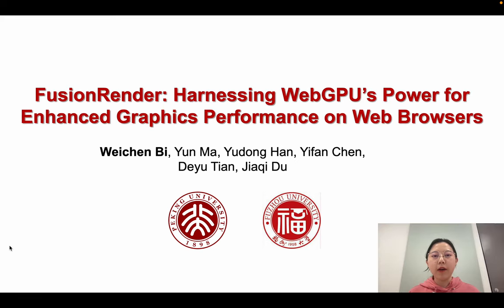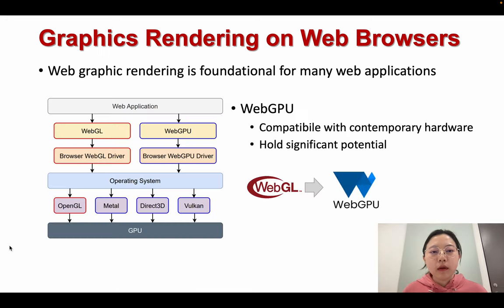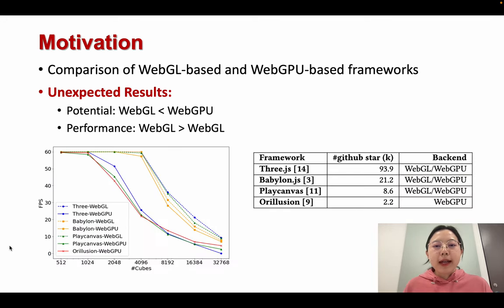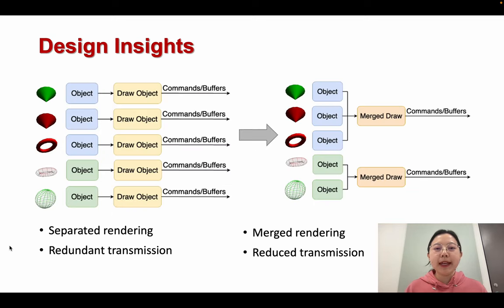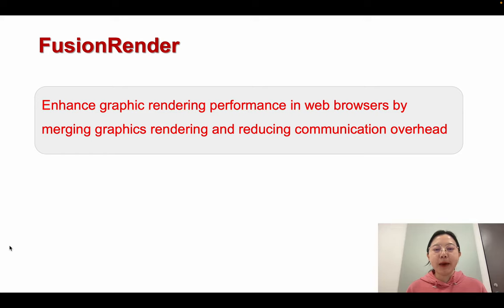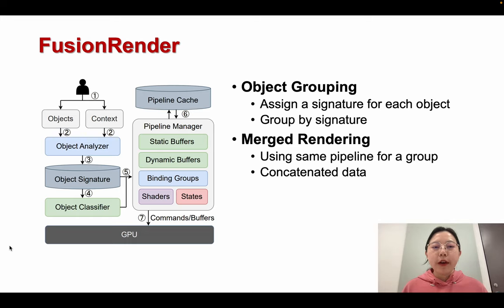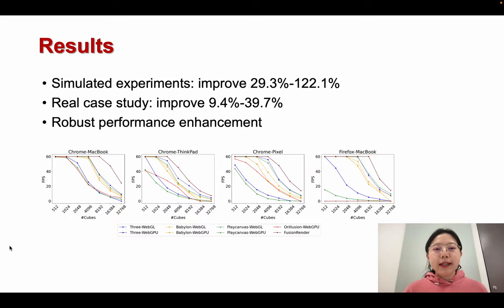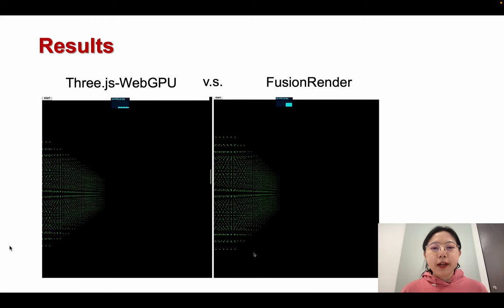[rfp0465] FusionRender: Harnessing WebGPU's Power for Enhanced Graphics Performance on Web Browsers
"FusionRender: Harnessing WebGPU's Power for Enhanced Graphics Performance on Web Browsers

Weichen Bi, Yun Ma, Yudong Han, Yifan Chen, Deyu Tian, Jiaqi Du"